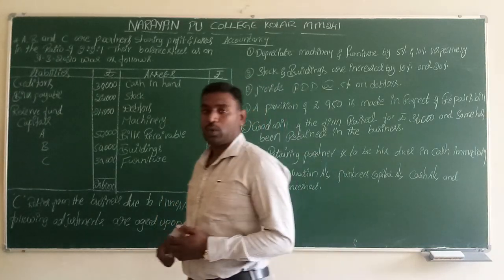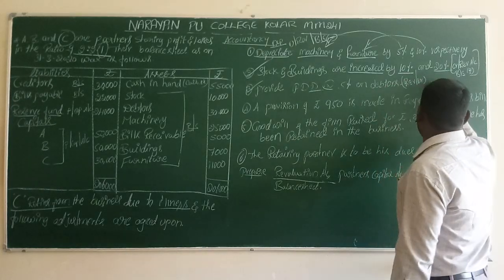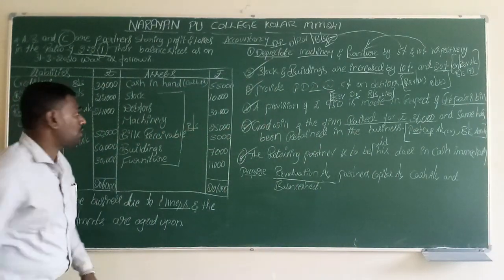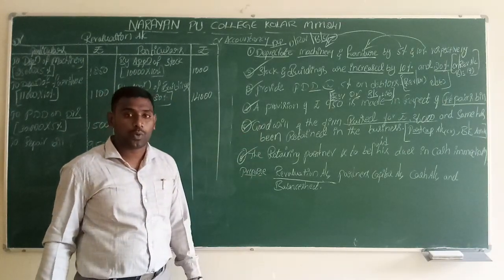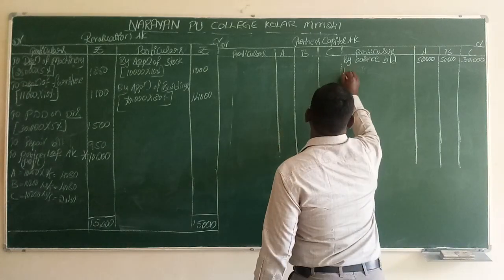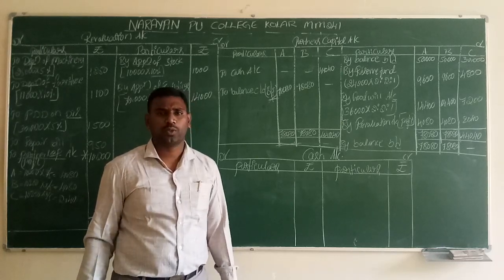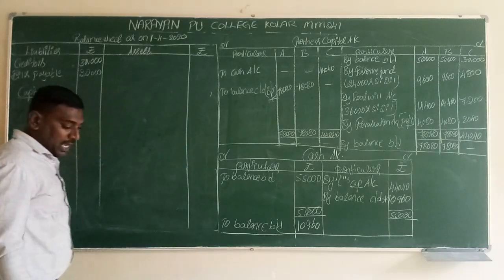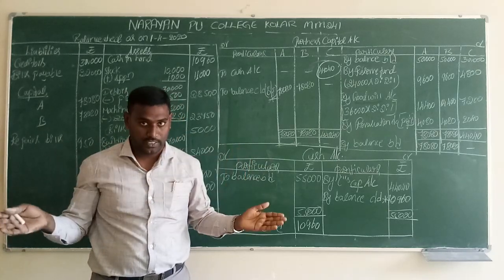2nd PUC - ACCOUNTANCY - RETERIMENT OF A PARTNER - PART - 3